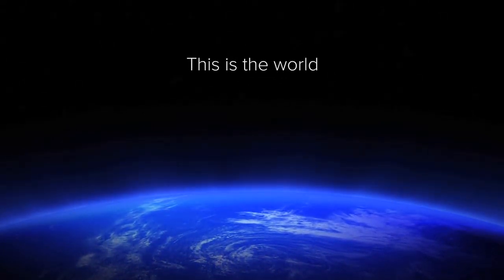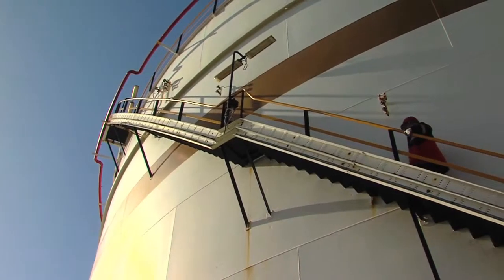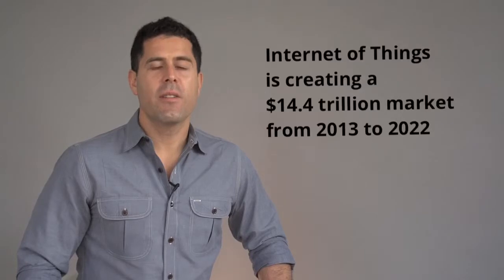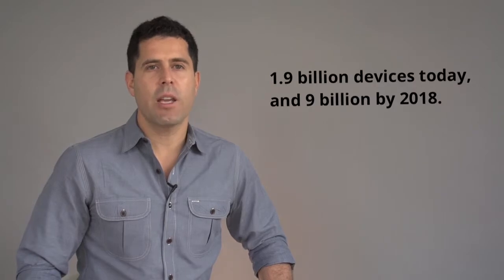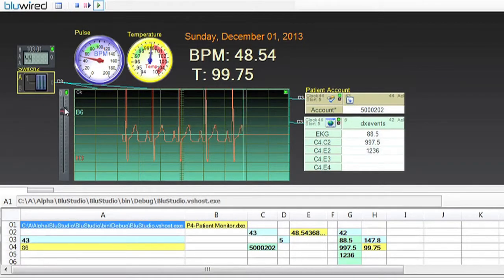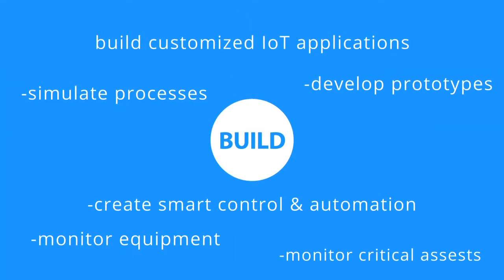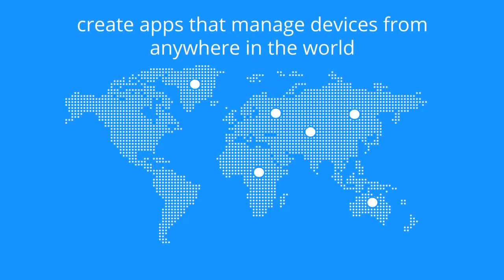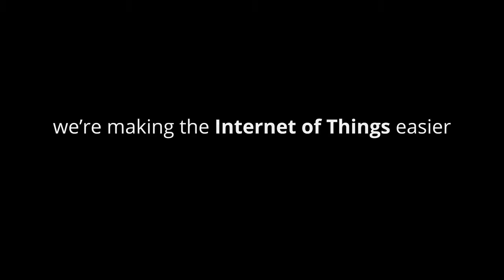Small business video production services company in New York Jersey for a Kickstarter campaign